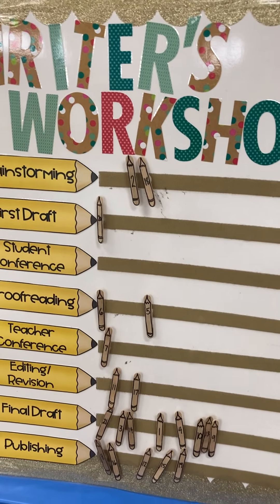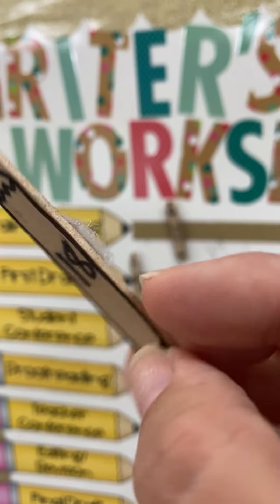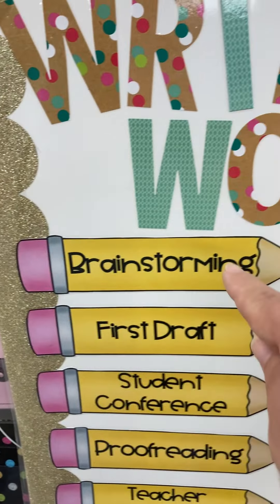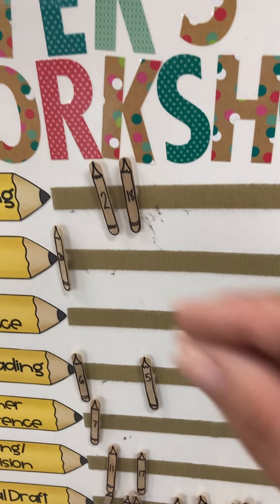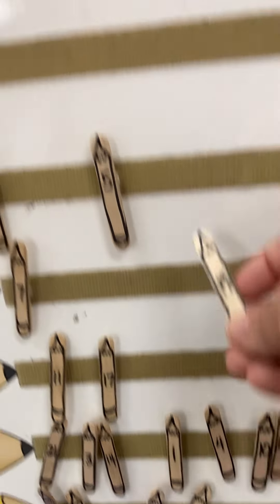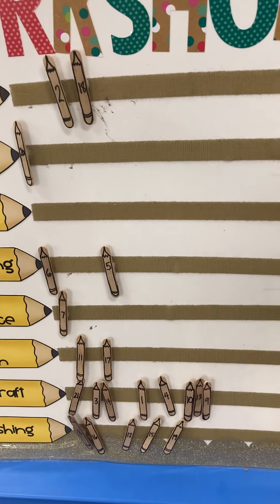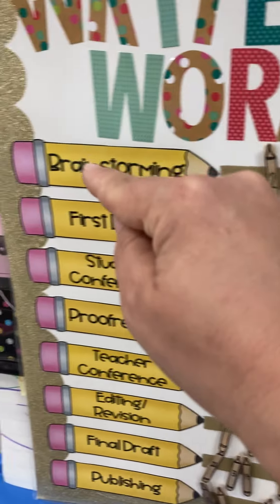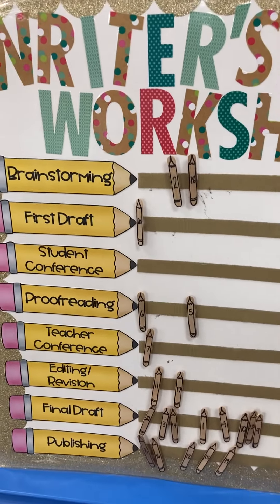Process Writing Steps Poster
How do you differentiate your writer's workshop? Easy! Just have a poster with the process writing steps so your students can keep track of their own story! Each student will be on a different step and writing their own genre or topic! Check out how I make the poster and use popsicle sticks!